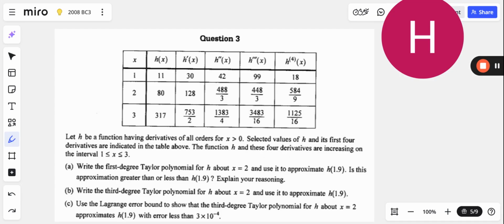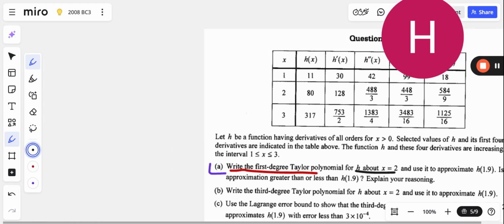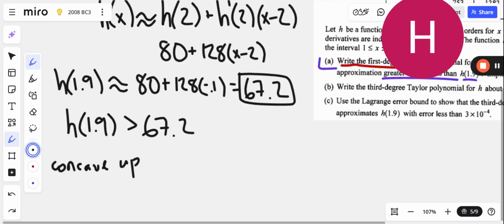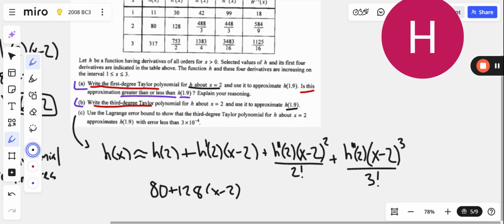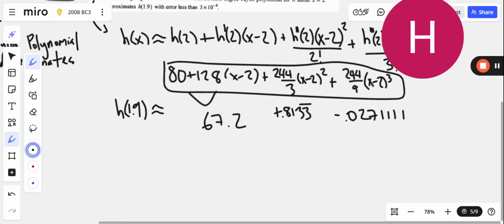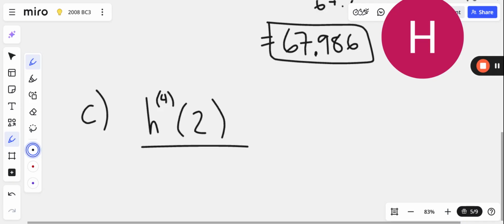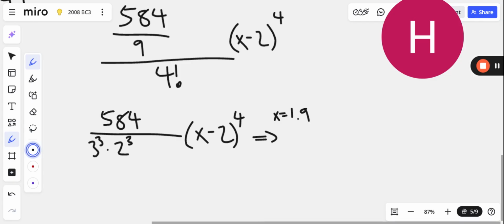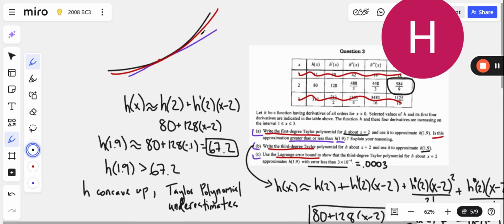Calc BC: Taylor Polynomials Hug it Out 📊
This time we have some more Taylor Polynomial usage in this Calculus BC problem from the 2008 AP Calculus Exam. Rather than being given an equation to take derivatives of, we are given a big chart with derivative values up to the fourth; that indicates that we'll be using at least the third-degree Polynomial to approximate values. What you'll notice about this one is that the first-degree Taylor Polynomial is just the same thing as the tangent line, but the format of how we write Taylor Polynomials may look slightly different from how I usually encourage you to write out an equation of tangent line(in point-slope form). You'll have to use your conceptual understanding of Taylor Polynomials in order to answer questions about using them for approximation: this includes both determining an over/under estimate as well as calculating the Lagrange error bound term. Give yourself about 12-15 minutes to do this problem, and you are welcome to use a calculator; you will not need the graphing capabilities of Desmos, but it operates as a perfectly adequate pocket calculator, so feel free to use it. When you're done, check back to see if you approached the problem correctly, or if you need to fine tune your solution!

Some Things to Keep in Mind During This One:
- Taylor Polynomials have a specific pattern for how to write out the terms; make sure you are comfortable with the pattern! Also remember that for any degree expansion, the term which would come "next" gives us a maximum error bound

- Since we aren't given an explicit equation to take a derivative of, we have to carefully use the values given. Sometimes these are listed, and in this case they were presented on a rather large(and, mostly, unnecessary) chart/table

- Be familiar with how approximations either sit "below" or "above" the curve based on understanding the shape of the curve itself (Increasing/Decreasing, Concave Up/Concave Down) as this can make all the difference.

Chapters
0:00 Introduction
1:00 Checking out the Given Info
1:50 First Degree Taylor Polynomial (aka Tangent Line)
3:10 Using the Tangent Line to Approximate
3:50 Overestimate or Underestimate?
4:45 Third-Degree Taylor Polynomial
7:05 Using the Polynomial to Approximate
8:55 Lagrange Error Bound
11:25 Writing Out the Max Error (Missing Next Term)
13:30 Some Concluding Blab